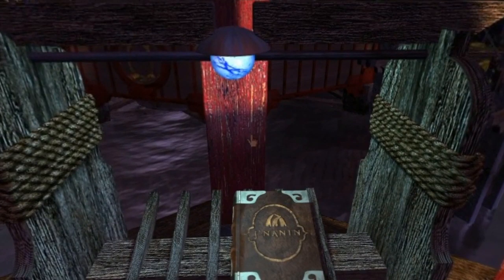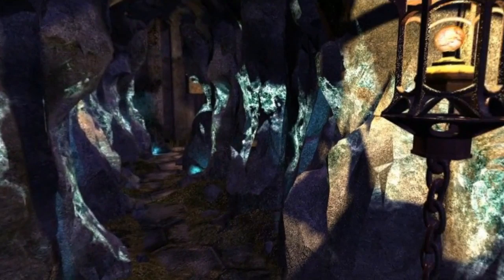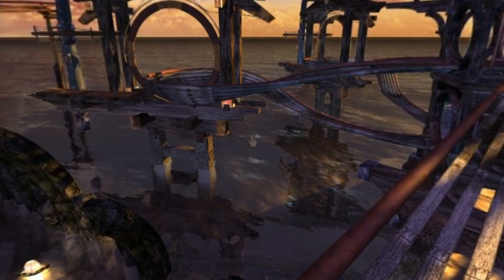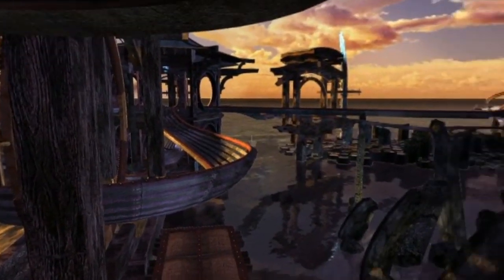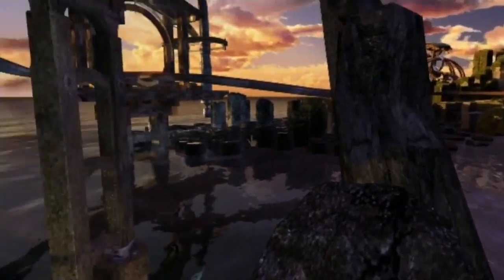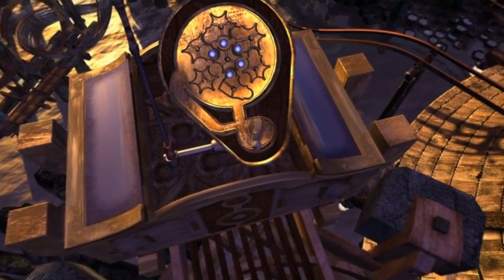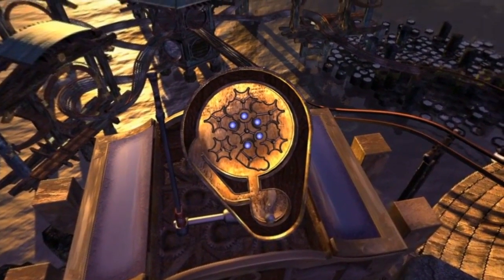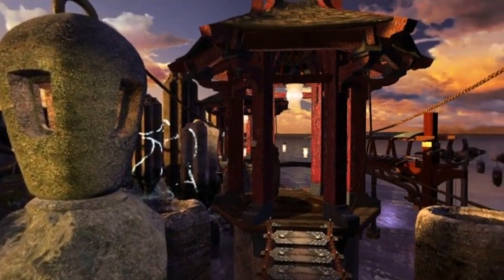Let's Play Myst III: Exile - Part 2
Sorry the game audio is so loud! Due to Myst III-related recording limitations, the audio mix is baked onto the video and we can't change it. It will be better next time, sorry!

Check out your podcast app for the Run Button podcast